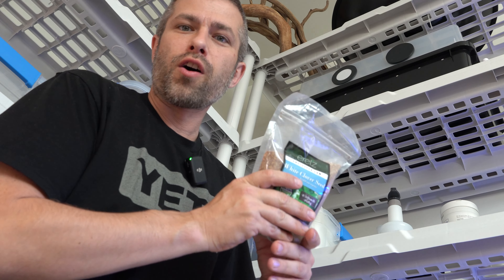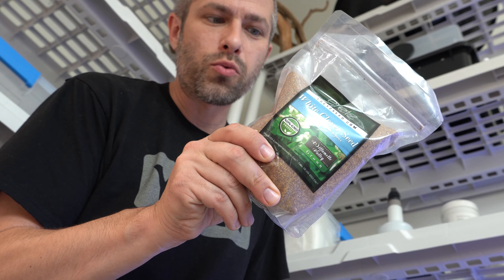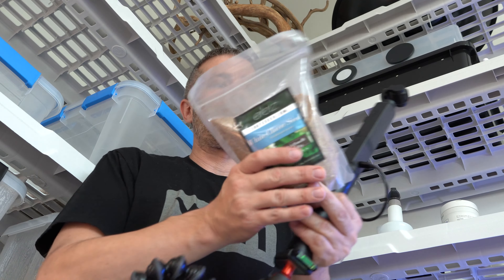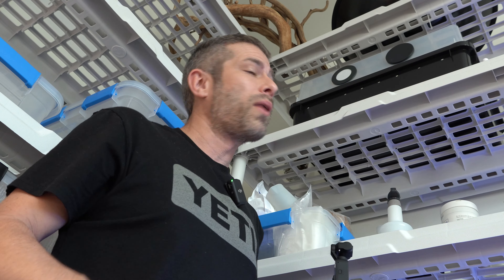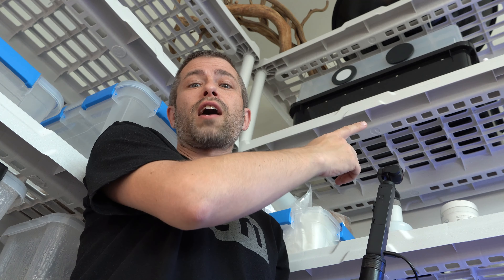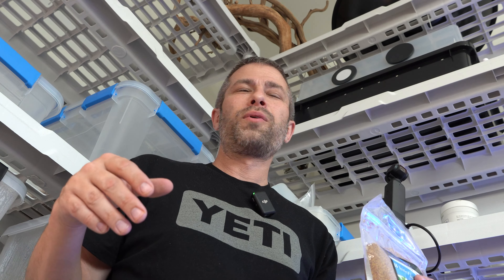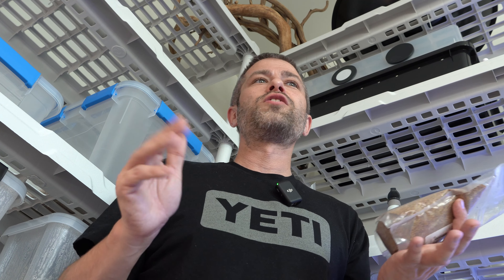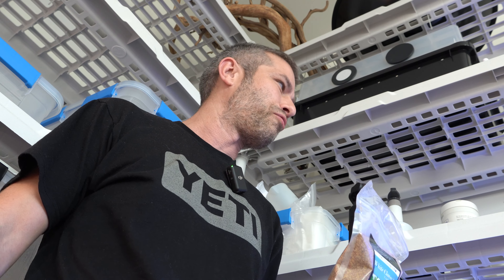Clover seeds are going to make our button mushrooms grow better (mycology plans for the new year).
I heard a tip about using white clover seeds in your poo loving (button mushrooms) mycology grows. Apparently it helps create an even more efficient miniature ecosystem than our monotubs can create on their own.

Think of the plants as sort of an ally for the mushrooms. The help aid in their battle against the inevitable surrender to contamination. And they are also going to make the monotubs look awesome and the entire process of growing mushrooms that much more enjoyable.

Thank you to @Mycophilia for the tip.

I also want to thank @maxyieldinc.2662 for sending my a bin to use in an upcoming project. I'm looking forward to putting it to use.